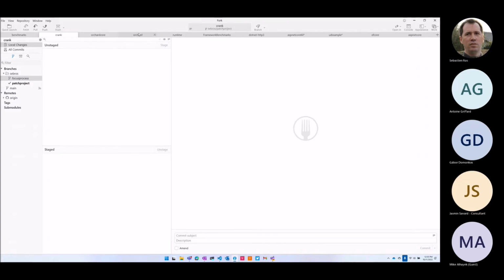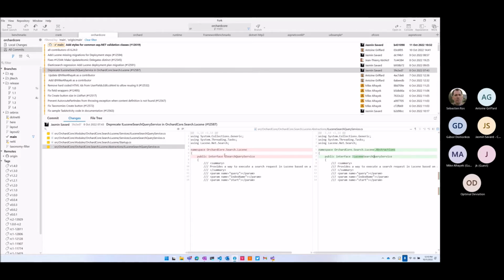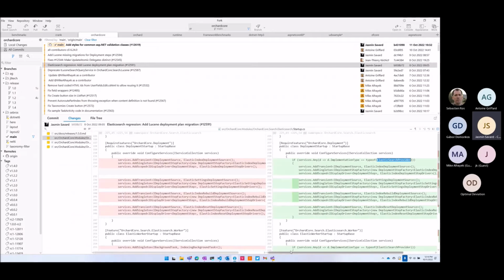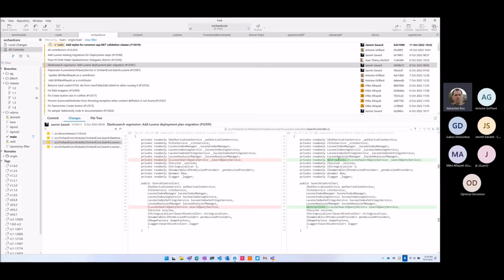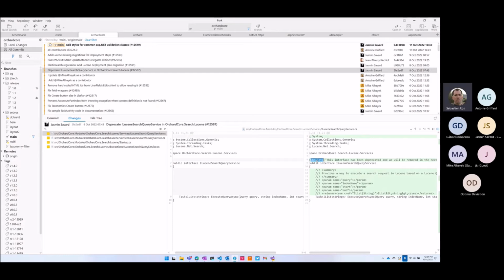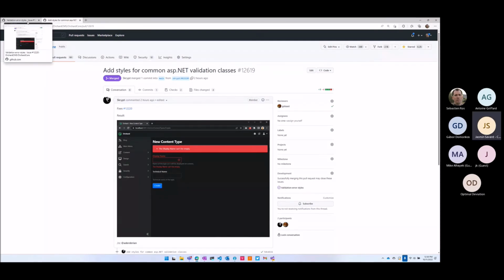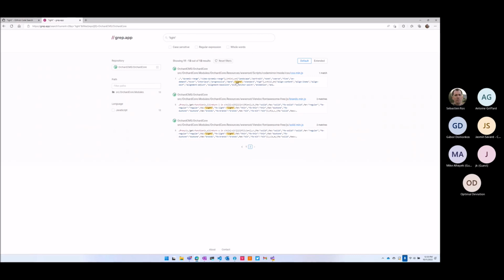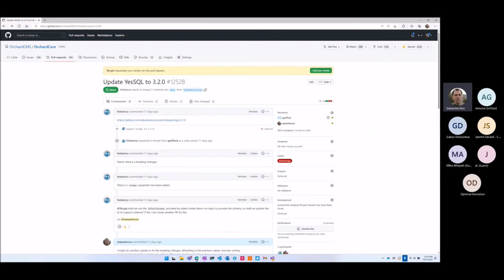Orchard Podcast: 11th of October, 2022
Meeting notes:
-- 00:00 - Agenda
- Status on Orchard 1.x
-- 1:32 - Parameter validation for ChangeExpiredPassword action (#8626)
- Status on Orchard Core
-- 2:06 - Fix typo in UserFields view (#12574)
-- 2:31 - Tiny fix to documentation to display the correct appsettings value (#12573)
-- 2:42 - Fix sample TaskActivity code in documentation (#12563)
-- 2:52 - Fix Taxonomies Create button (#12572)
-- 3:00 - Prevent AutoroutePartIndex from throwing exception when content definition is not found (#12567)
-- 3:16 - Fix Create button size in ListPart (#12517)
-- 3:20 - Fix field wrappers (#12495)
-- 4:15 - Remove hard coded HTML Ids from UserFields.Edit.cshtml to allow reusing it (#12532)
-- 5:25 - Deprecate ILuceneSearchQueryService in OrchardCore.Search.Lucene (#12587)
-- 6:47 - Elasticsearch regression: Add Lucene deployment plan migration (#12591)
-- 23:05 - Fixes #12544: Make UpdateAtomic Delegates distinct (#12545)
-- 23:34 - Add Lucene missing migrations for Deployment steps (#12594)
-- 23:56 - Add styles for common asp.NET validation classes (#12619)
- Topics
-- 30:03 - Orchard Core 1.5